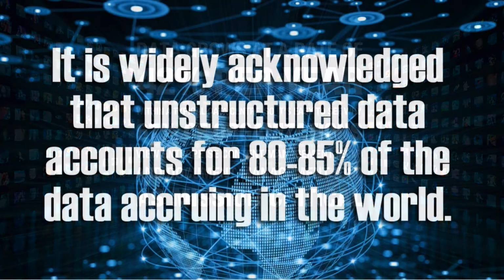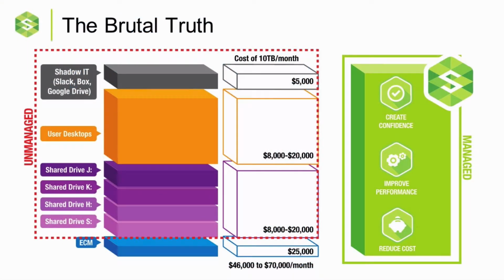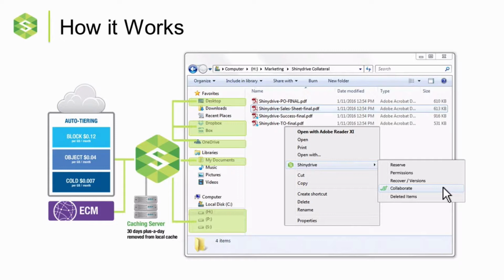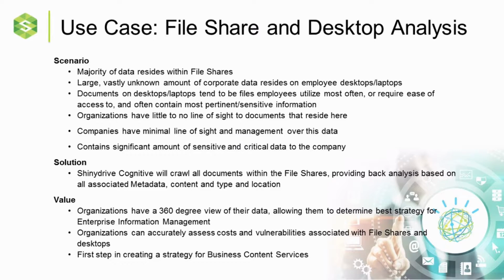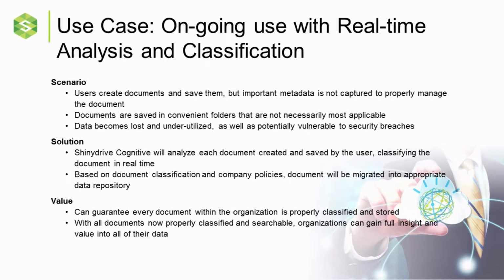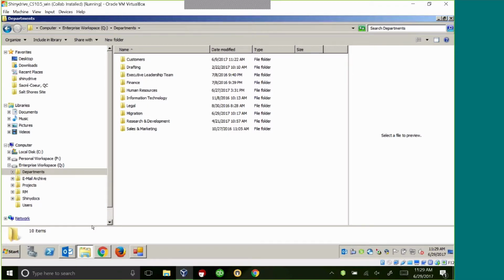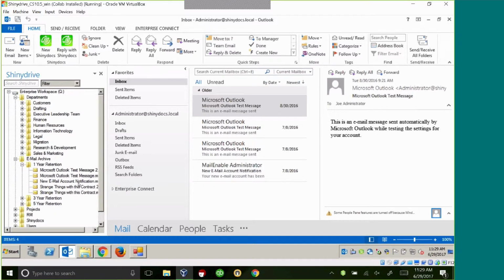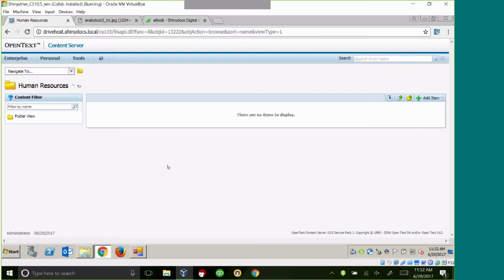OTLive: 3 Pillars for Building a Successful Digital Enterprise with Opentext Shinydrive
A recording of the June 29th OpenText Live Webinar session: 3 Pillars for Building a Successful Digital Enterprise with OpenText Shinydrive for Content Server.

Find out how you can modernize your ECM with our eBook available now.